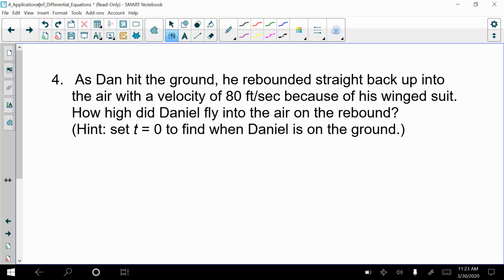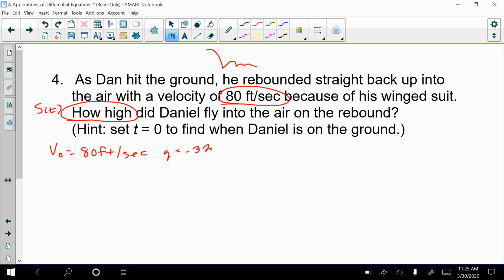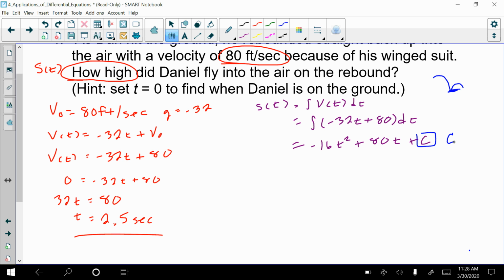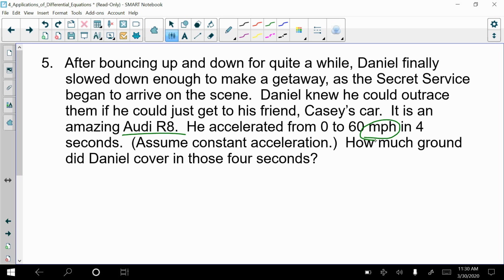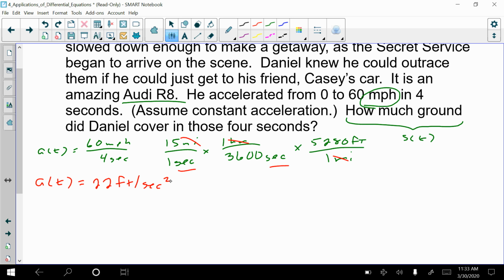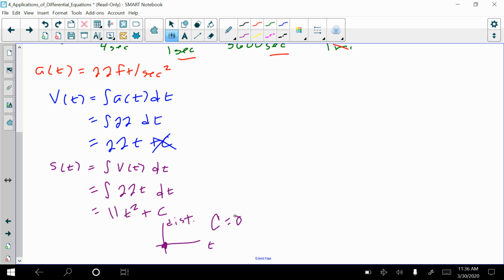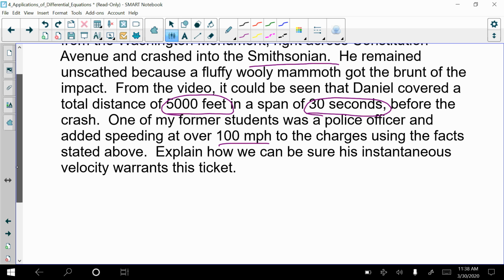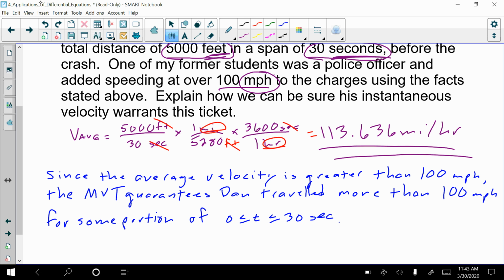Applications of Differential Equations Part 3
This video demonstrates how to identify key elements of a word problem that describes how a particle moves over time.